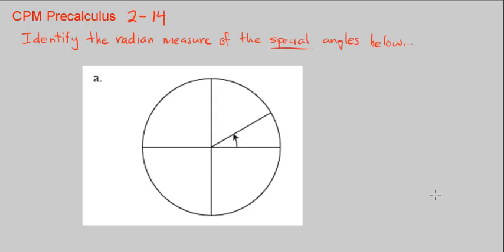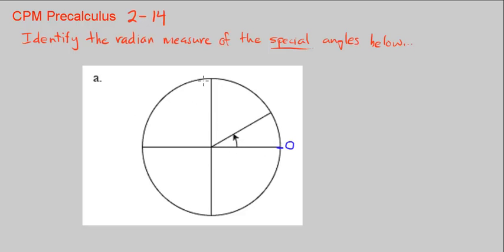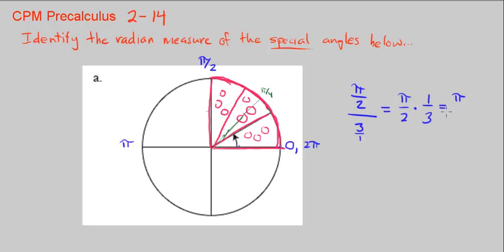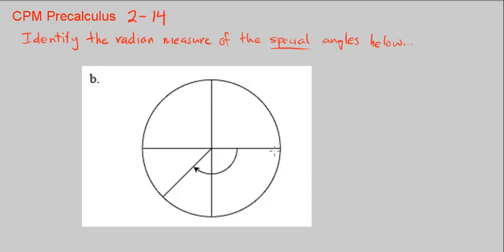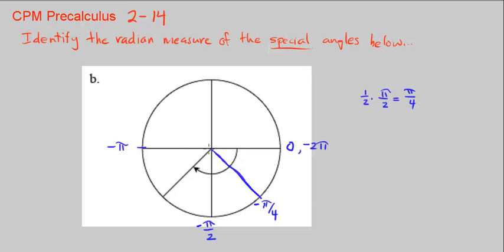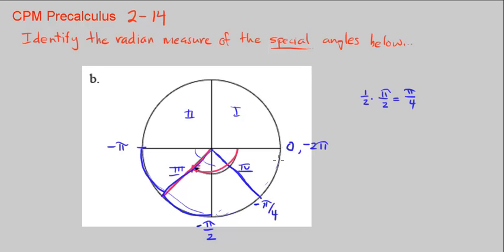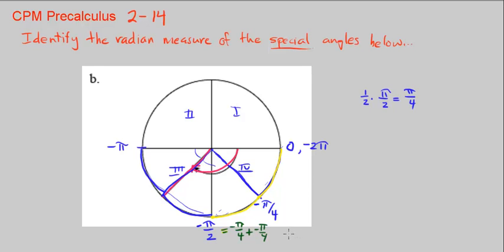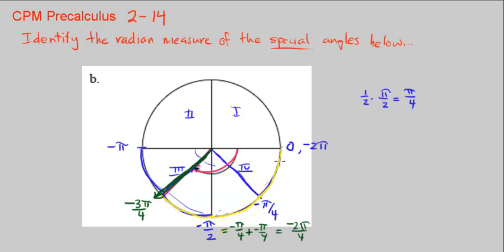CPM Precalculus 2-14 - Special angles that are commonly used in the unit circle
Special angles that are commonly used in the unit circle